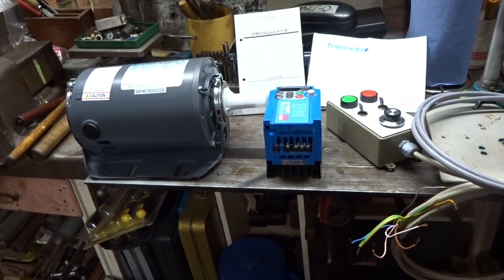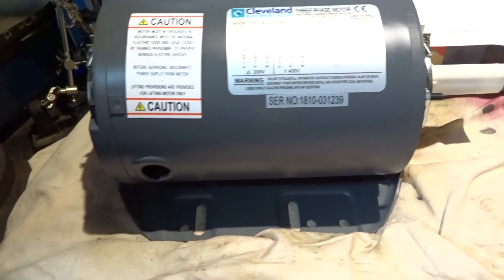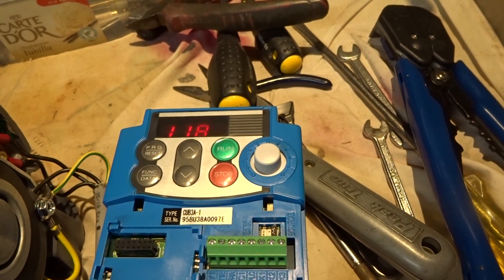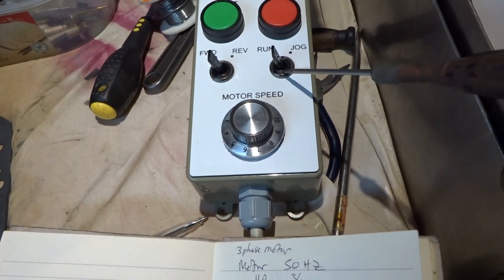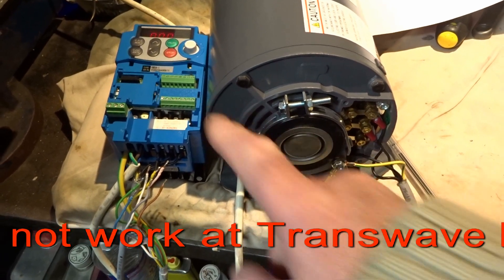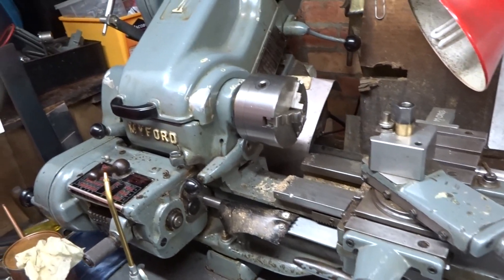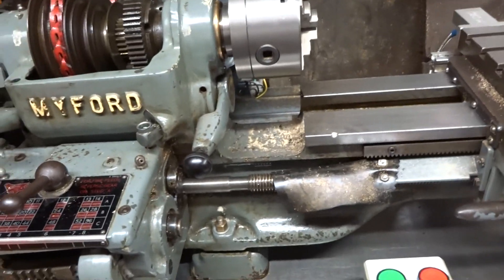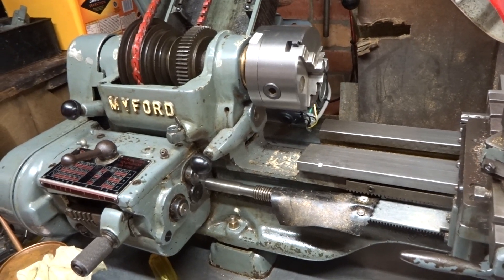Installing a 3 phase variable speed motor to my Myford lathe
Trials and tribulations of fitting a three phase motor to my lathe. Ultimately all problems were successfully overcome. Happy days.